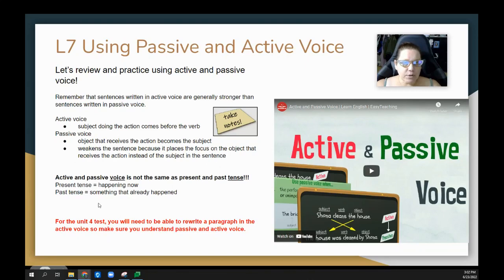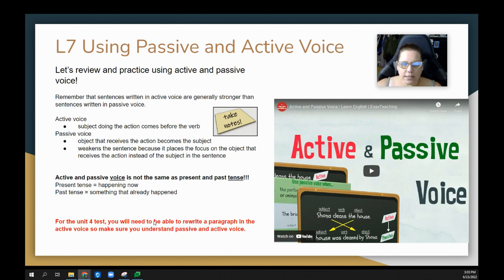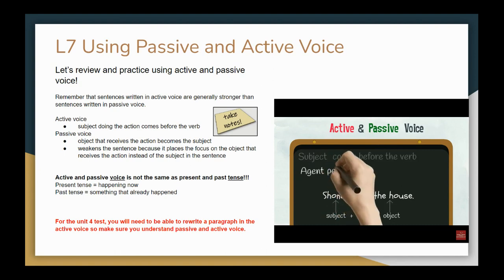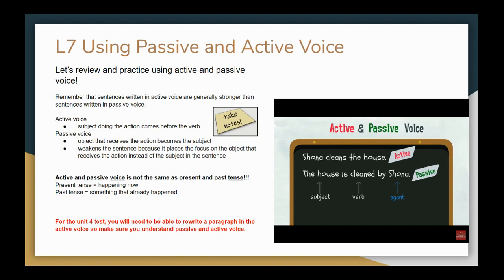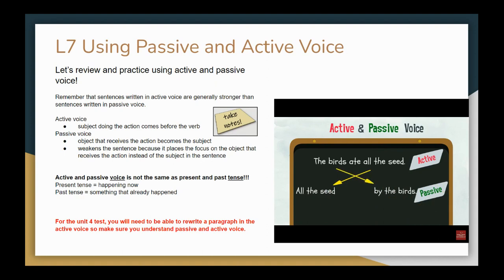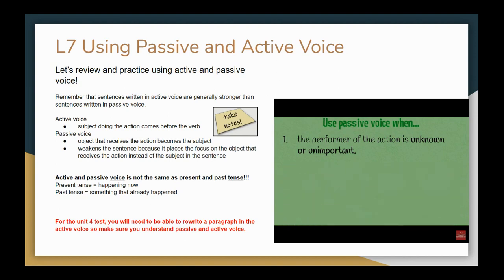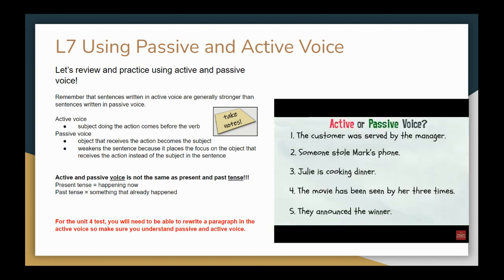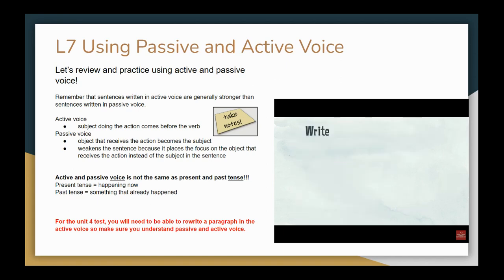S1U4L7 Using Passive and Active Voice